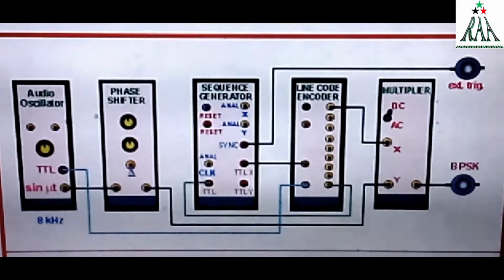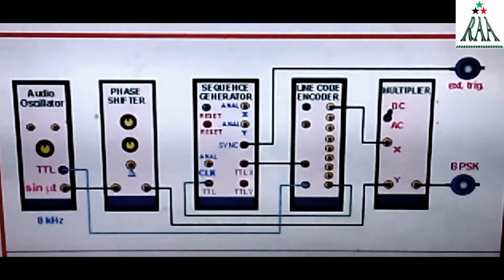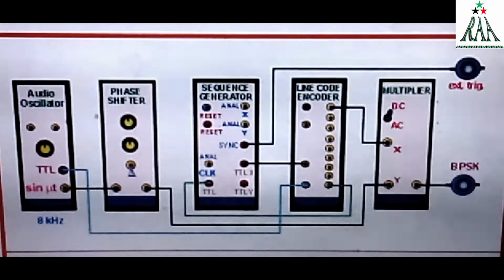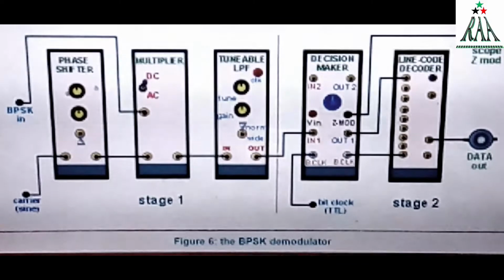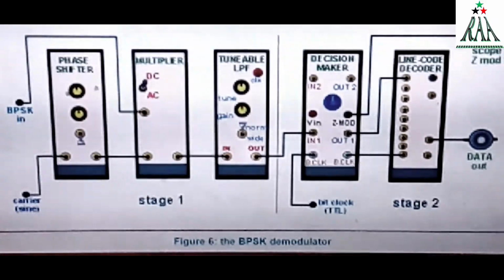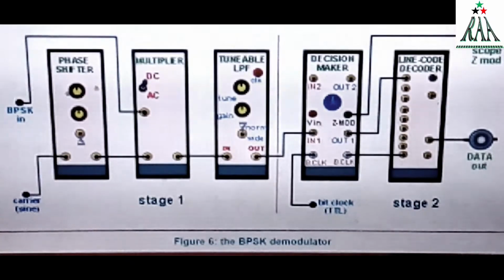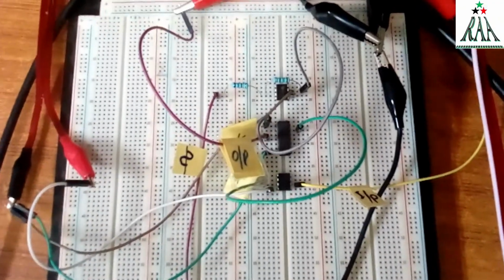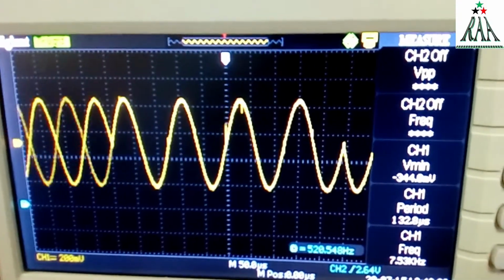PCS Lab# 14: To Construct Modem Based on Binary Phase Shift Keying using Discrete Components for DCS